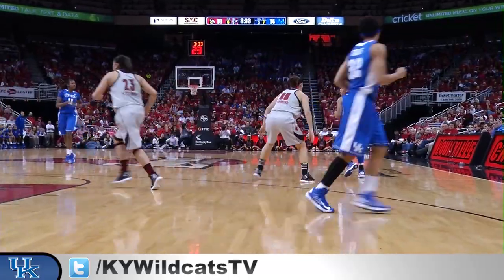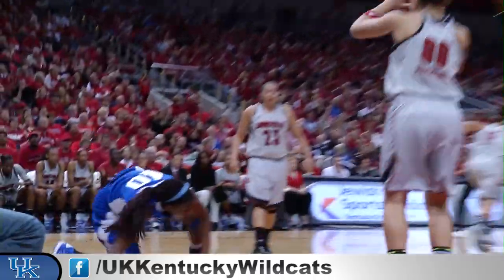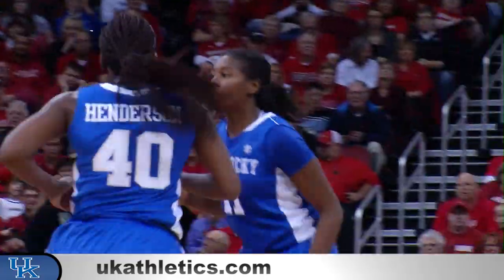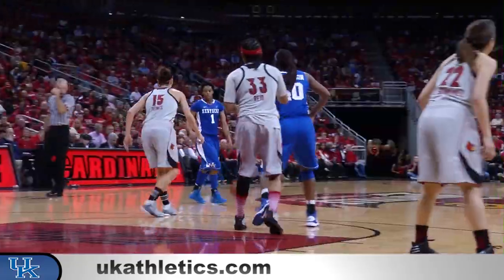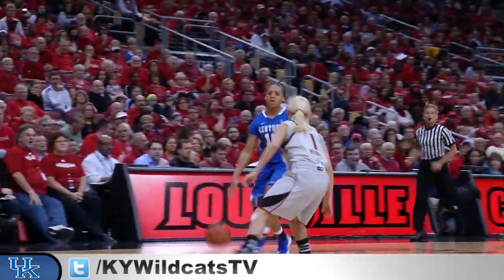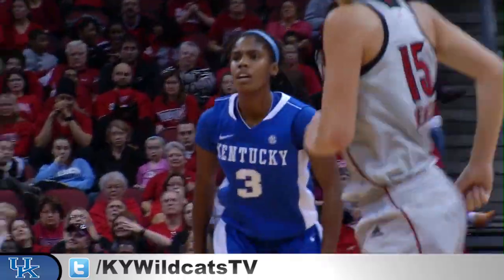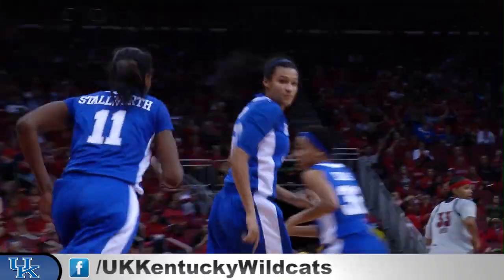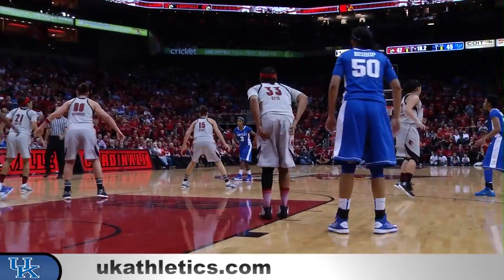Kentucky Wildcats TV: University of Kentucky Women's Basketball vs. Louisville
UK Hoops defeats Louisville 48-47 in last-minute victory for their first win in Louisville since '99. Freshman Janee Thompson's 3-pointer with nine seconds remaining proved to be the game-winner and capped a 13-point effort. Junior center DeNesha Stallworth also added a game-high 14 points.